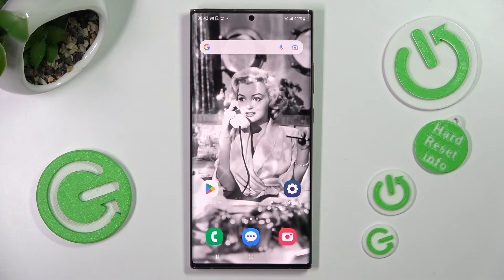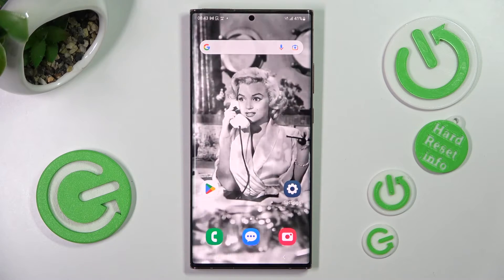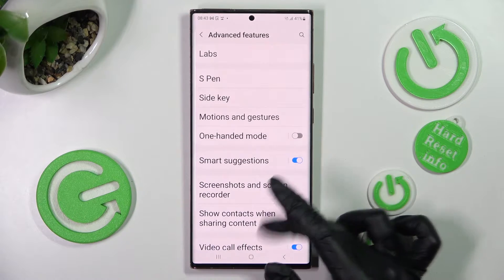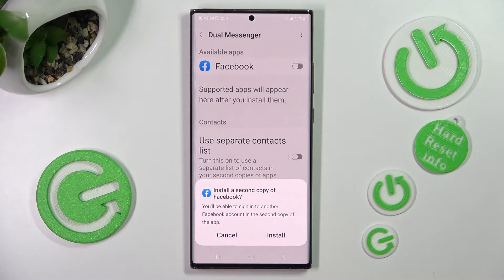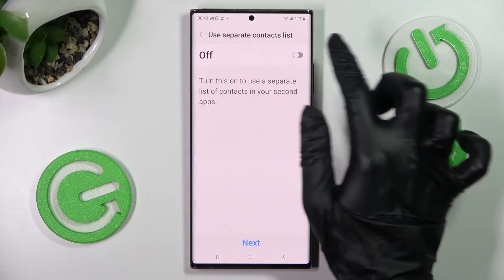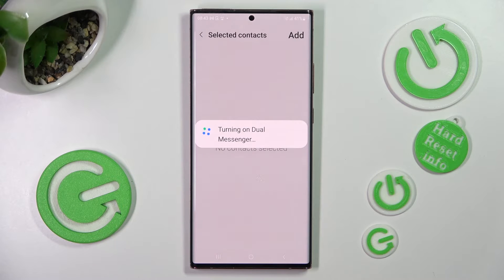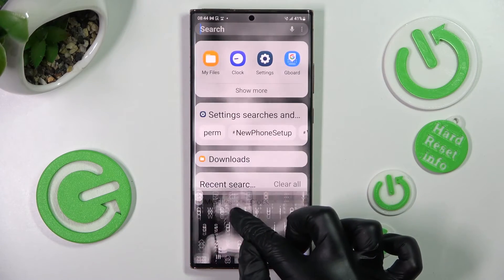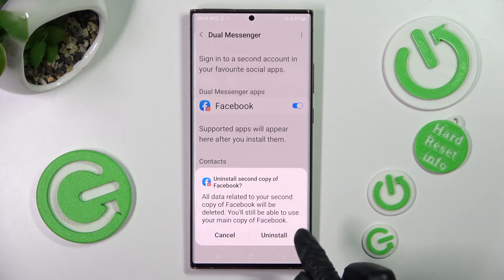How to Clone Apps on SAMSUNG Galaxy Note 20 Ultra - Dual Messenger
Find out more info about SAMSUNG Galaxy Note 20 Ultra:
If you want to know how to use two Messenger apps on your SAMSUNG Galaxy Note 20 Ultra, then watch this tutorial. Our specialist will show you how to run Dual Messenger and how to use this application while logged into two different accounts. Visit our YouTube channel if you want to know more about SAMSUNG Galaxy Note 20 Ultra.

How to clone apps on SAMSUNG Galaxy Note 20 Ultra? How to use Dual Messenger on SAMSUNG Galaxy Note 20 Ultra? How to activate Dual Messenger on SAMSUNG Galaxy Note 20 Ultra?